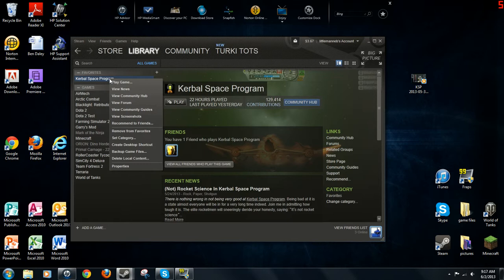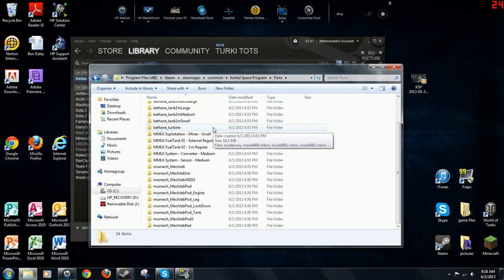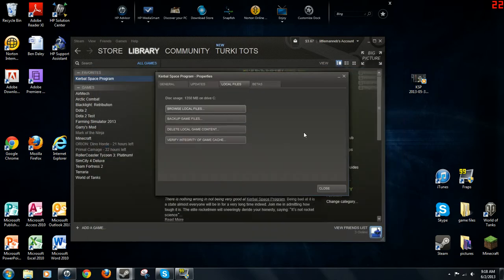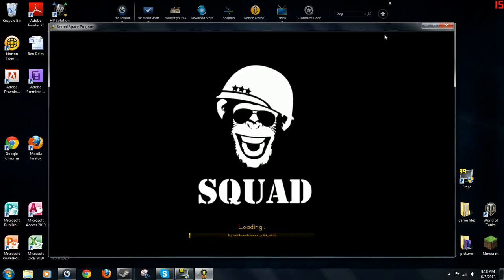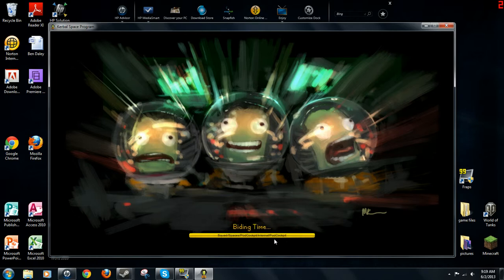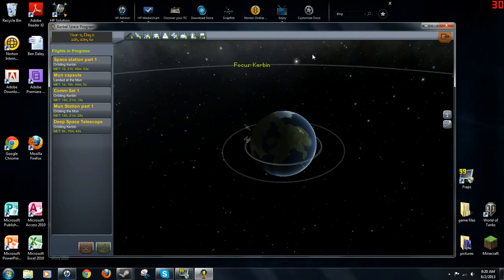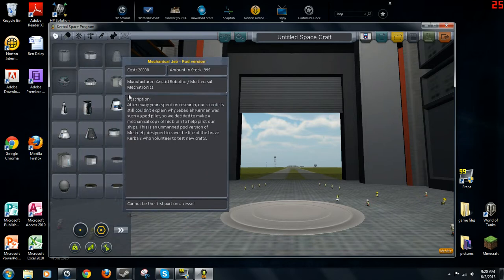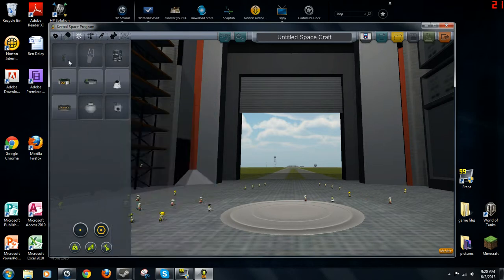Modding tutorial for KSP on Steam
a very quick explanation of how to mod Kerbal Space Program on Steam.